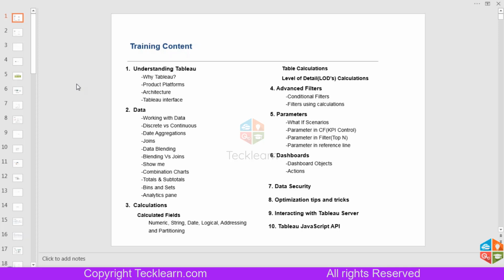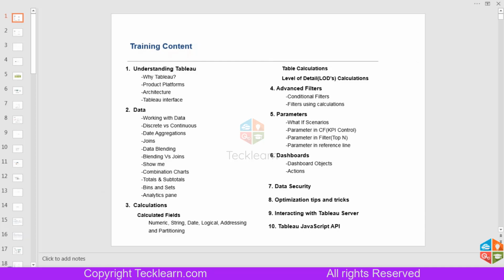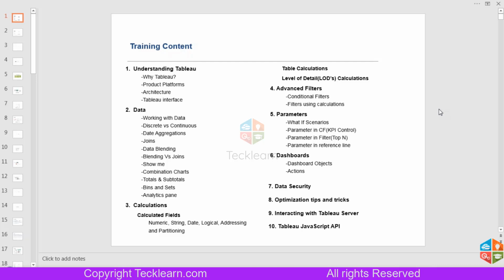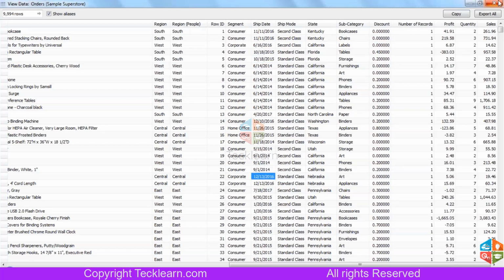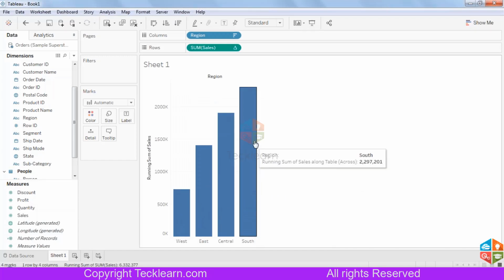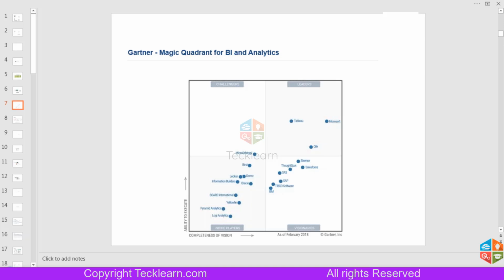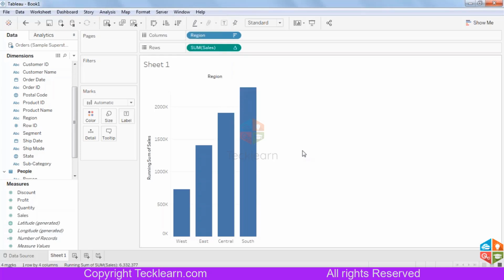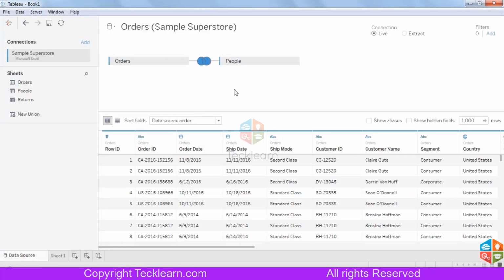Tableau Desktop Training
Tecklearn’s Tableau Desktop Training teach you how to transform raw data into interactive and shareable dashboards using Tableau. Our Tableau Course covers the necessary analytical skills to Advanced data visualizations by incorporating real-world use-case scenarios, labs, and exercises. Some of the topics included are Data Blending, Data Mapping, Graphs, creation of charts, and LOD expression by using different versions of Tableau, such as Tableau Desktop, Tableau Reader, and Tableau Public.